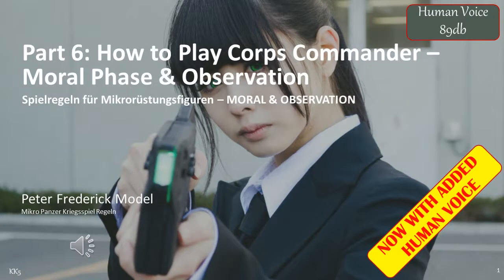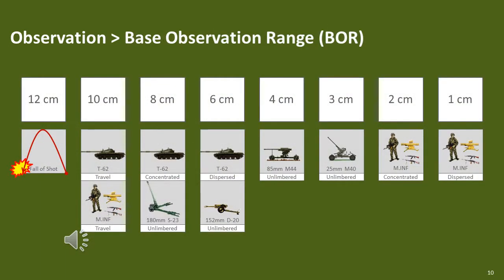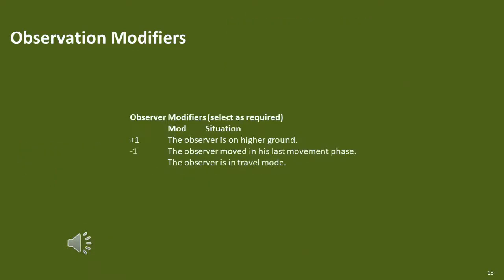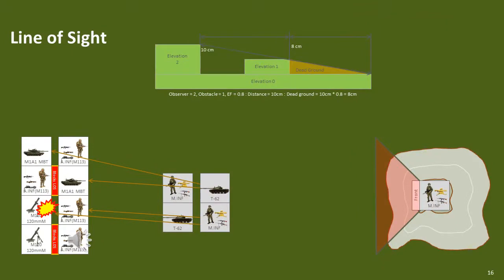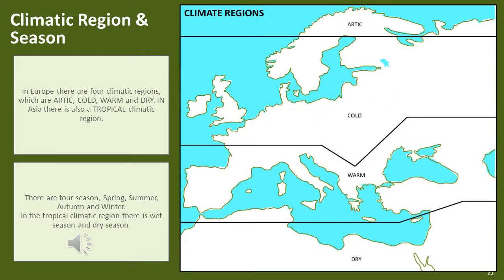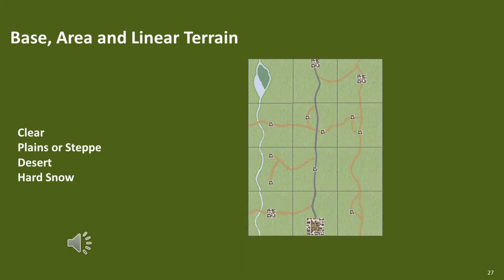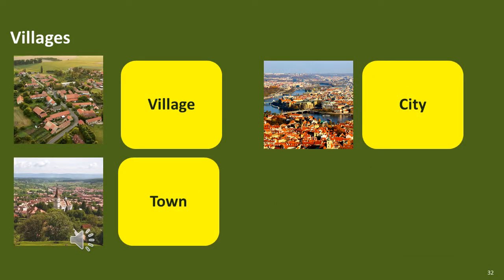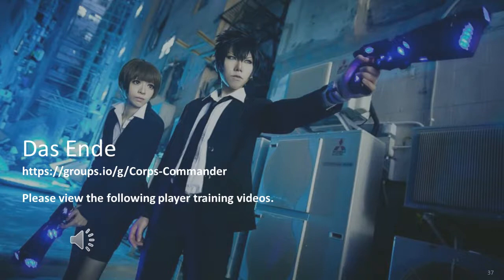Part 6: How to Play Corps Commander – Morale Phase & Observation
Spielregeln für Mikrorüstungsfiguren – MORALE & OBSERVATION